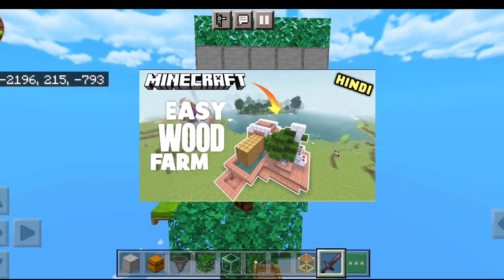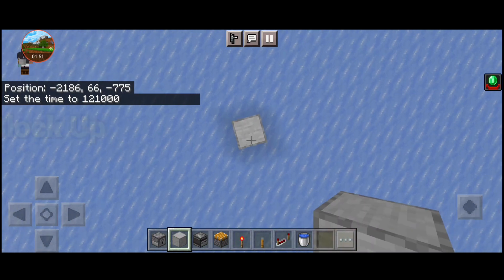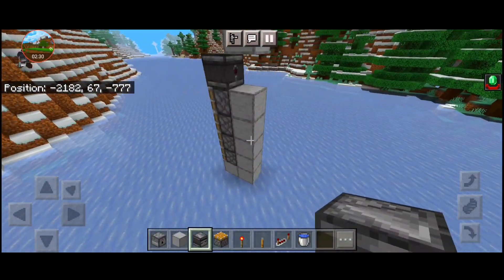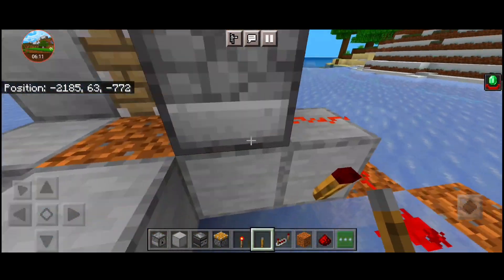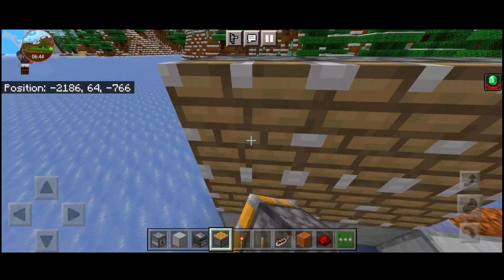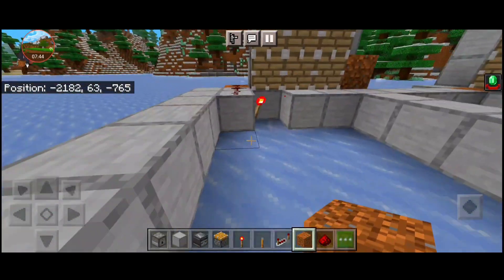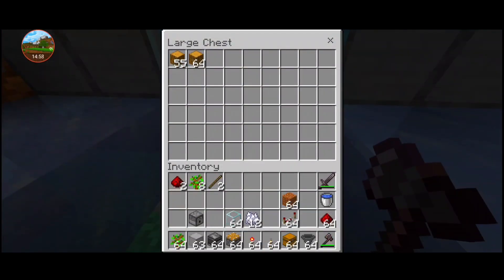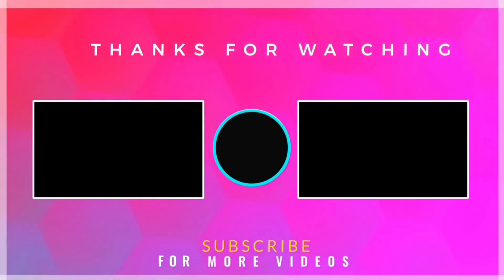I BUILD A WOOD FARM | Minecraft pe survival series | 1.19 survival series in Hindi ERKOK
I BUILD A WOOD FARM || Minecraft pe survival series || minecraft 1.19 survival series in Hindi(#9) lbg

Hello Guys What's Up?🤓 I am lbg  And Welcome BackcTo lbg

So Today we are going to BUILD A WOOD FARM In survival series in minecraft pocket edition. Hope You All Gonna Enjoy Being Here And Have Fun.😍
Follow Me😇

There is never a need to strike a video down when you can get it removed within the same day.